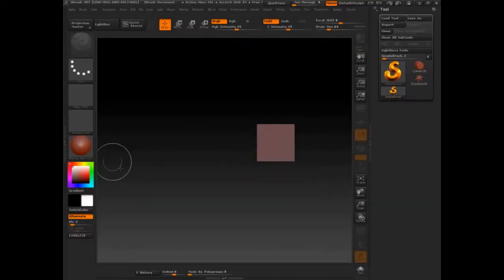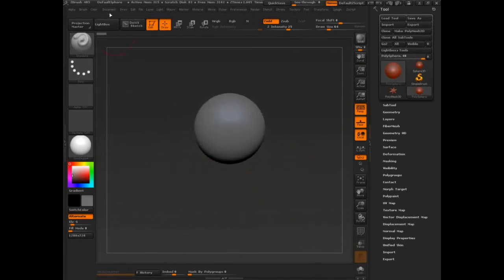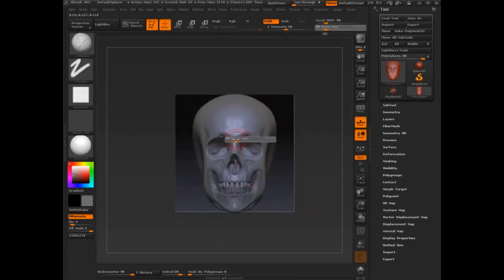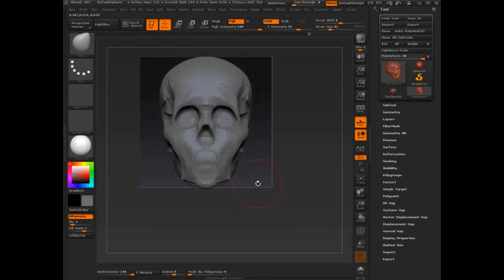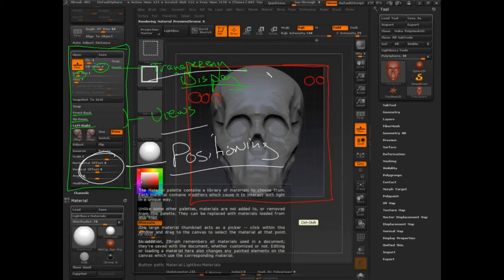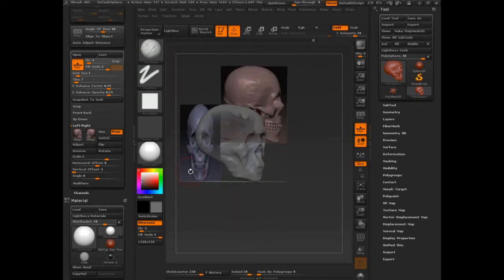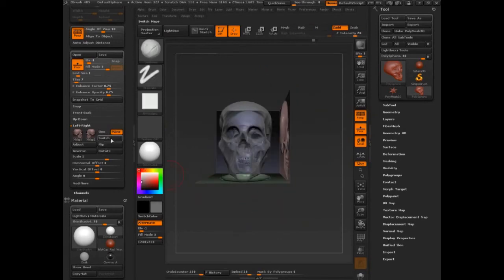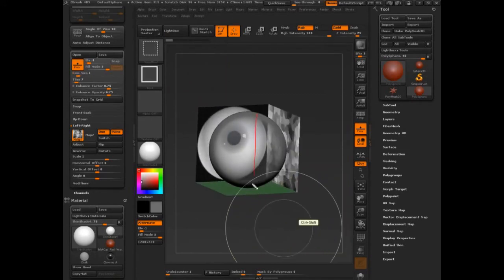ZBrush | Full Training Course | Project 4 - Lesson 2/19 | Grid Settings with skull head